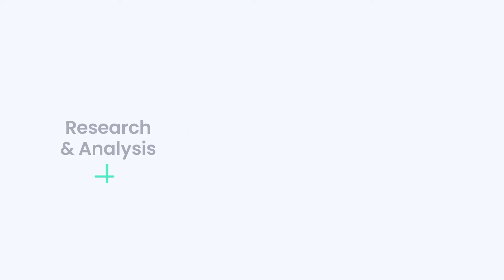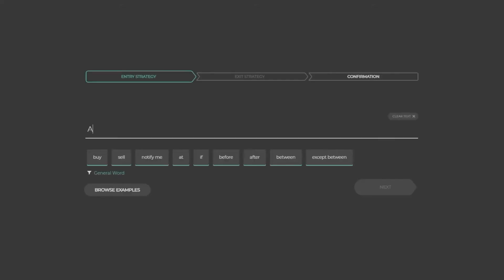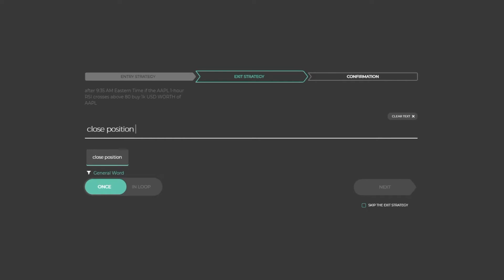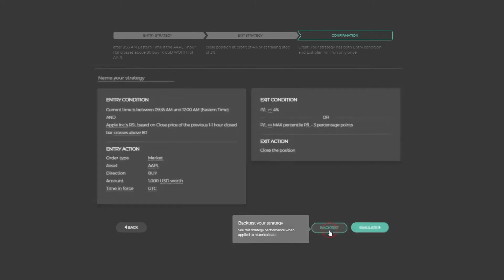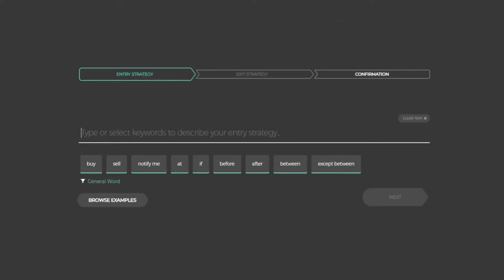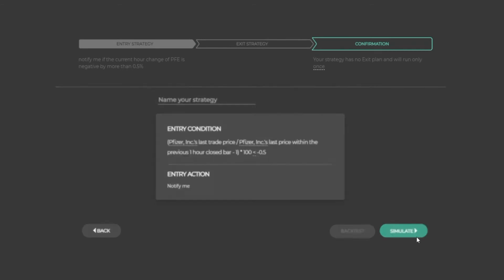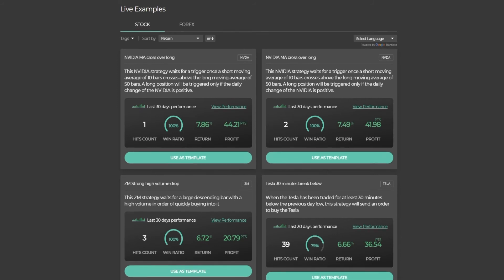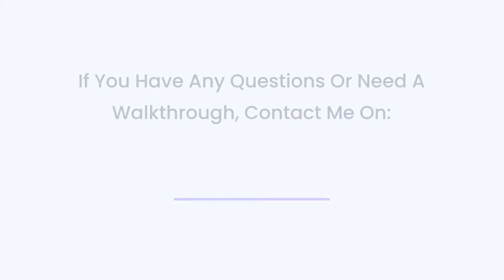Welcome to Capitalise.ai - Code-Free Analytics & Smart Notifications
Power Up Your Trading With Code-Free Analytics & Smart Notifications

Research & Analysis
Use everyday English to write your trading strategy, then put it to the test and analyze the performance. Use backtesting to test your strategy against historical data, or simulate live strategies risk-free using real-time data.

Smart Notifications
Easily create your custom notifications or select a ready made template. Capitalise.ai monitors real-time market data, technical indicators, and macroeconomics 24/7 so you don’t have to. Once your conditions are met you will get notified to your email or mobile device - anytime, anywhere.